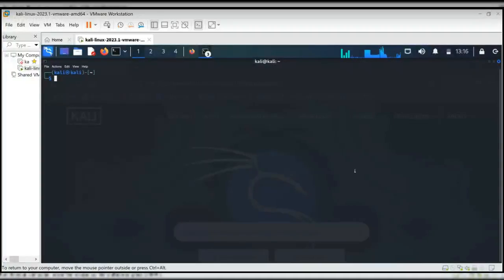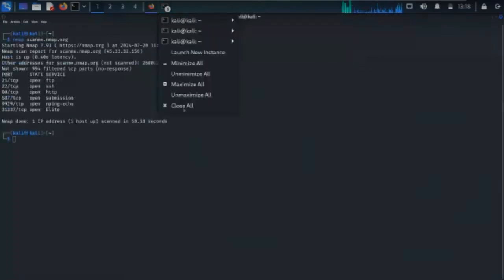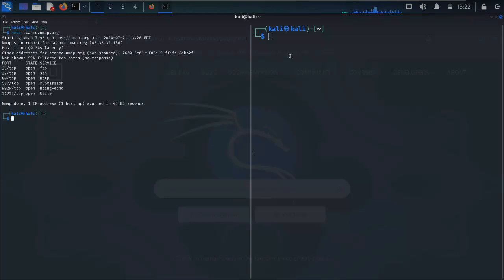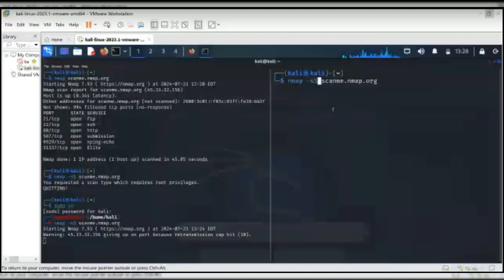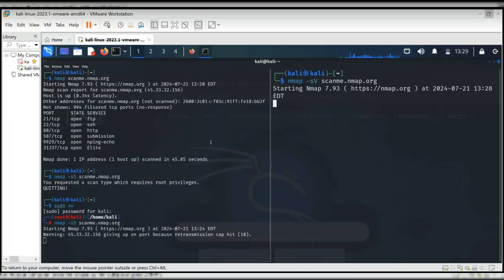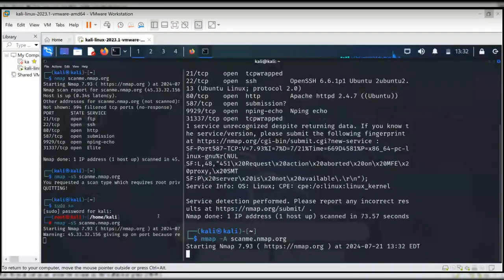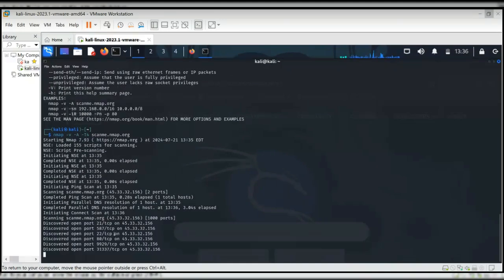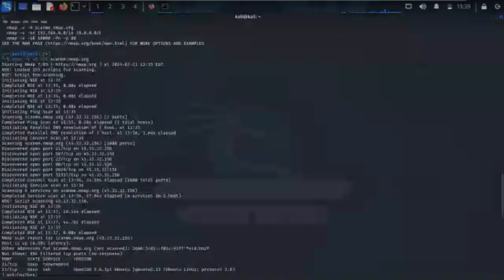Nmap Tutorial Network Scanning Essentials (Week 3 Session 6) - Part 3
This video provides a comprehensive tutorial on Nmap, a powerful network scanning tool used for network discovery and security auditing. Learn how to install Nmap, perform basic and advanced scans, and interpret the results to identify open ports, services, and potential vulnerabilities. Ideal for cybersecurity professionals and enthusiasts, this video will help you master the essential features and functionalities of Nmap for effective network analysis and security assessment.